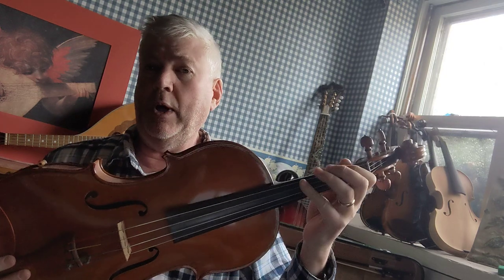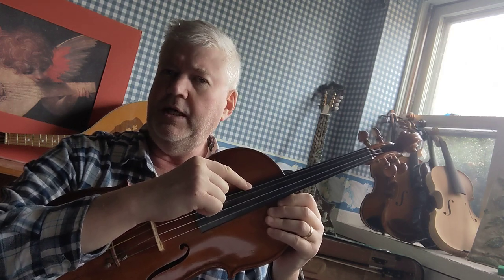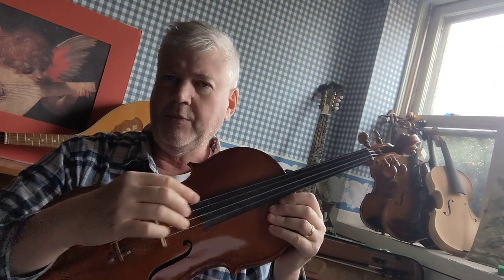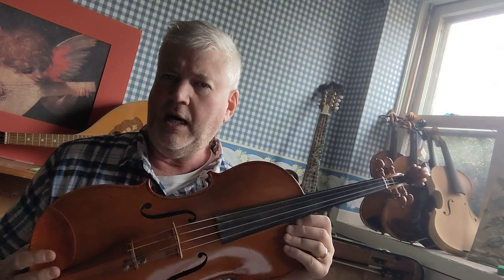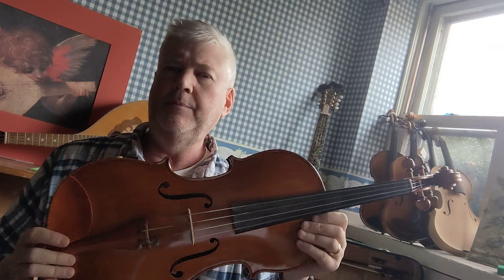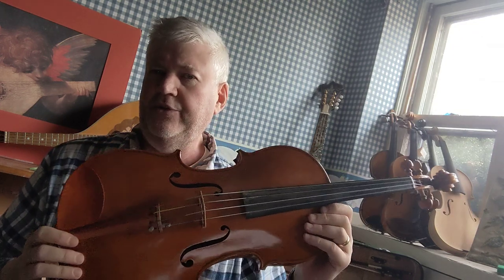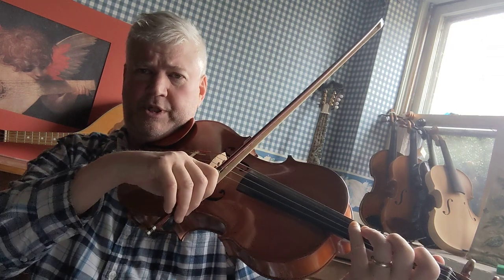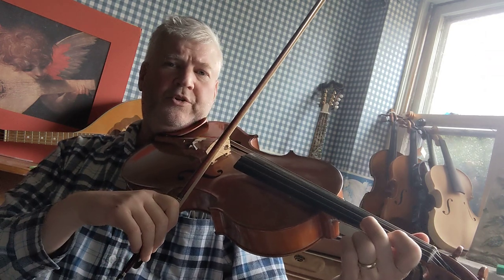Viola lesson how to play the D ionian major scale